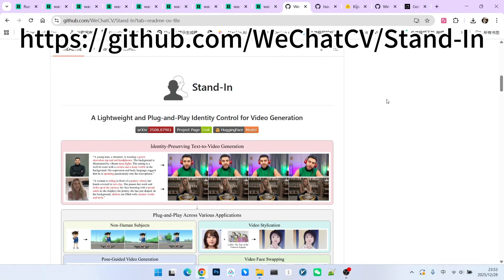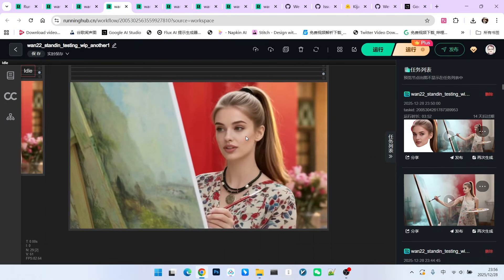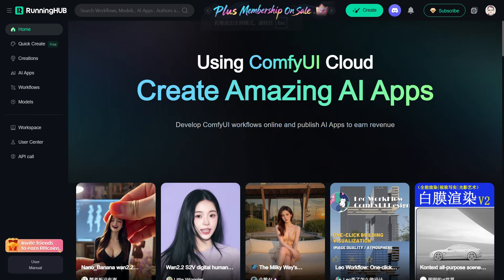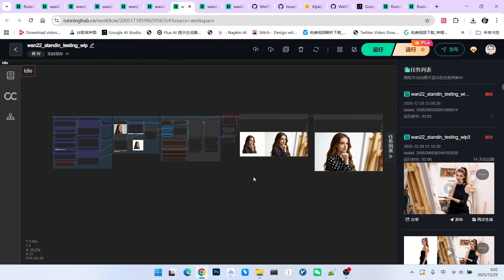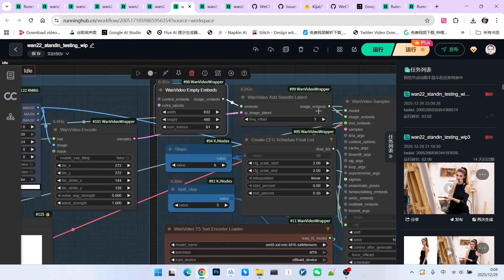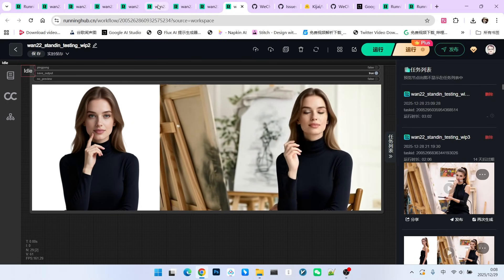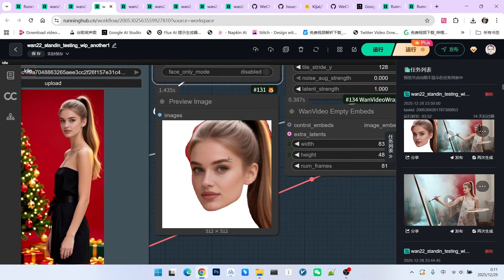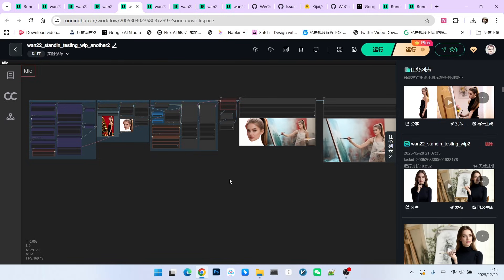Mastering Wan 2.2 Stand-in:perfect charactor consistency for AI video|optimized comfyUI workflow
In this video, we dive deep into the Stand-in model optimized for Wan 2.2. While Kijai provided a reference workflow, it wasn't perfect. I took on the challenge to optimize it and solved the biggest issue: maintaining character consistency in wide shots and full-body scenes.
I will walk you through 3 iterations of the ComfyUI workflow, evolving from the basic setup to a pro-level version using the Stand-in Pre-processor (YOLO) node. See how we can lock in facial features perfectly, even when the character is far from the camera!
🔥 Key Topics Covered:
Workflow V1 (The Baseline): Analyzing Kijai's original reference and its mixed-model approach.
Workflow V2 (The Tweak): Improving quality with Pad Resize, but exposing the "small face" consistency failure.
Workflow V3 (The Solution): Utilizing the Stand-in Pre-processor (YOLO) to isolate facial features for perfect consistency in any shot scale.
Stress Test: Comparing close-ups vs. wide shots to prove the workflow's stability.

online workflow
1:wan22_standin_testing_wip_kj